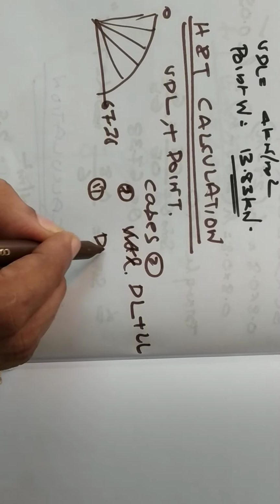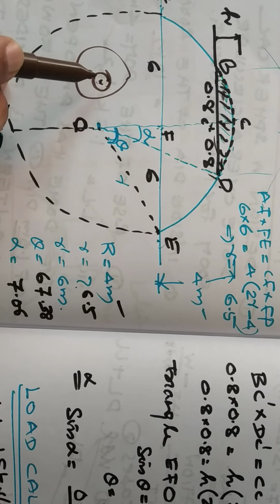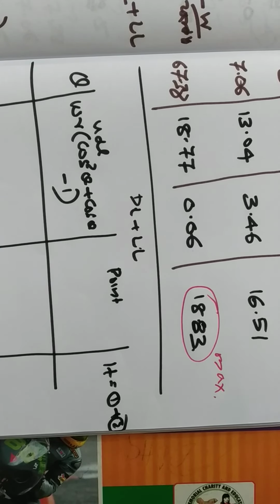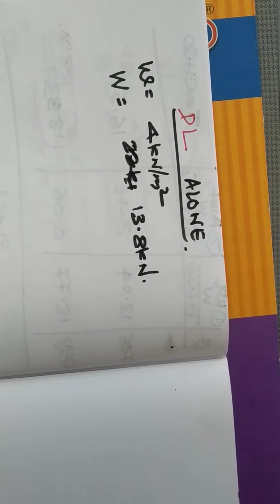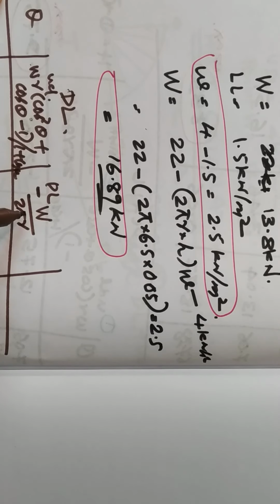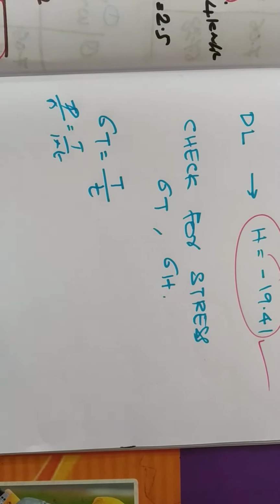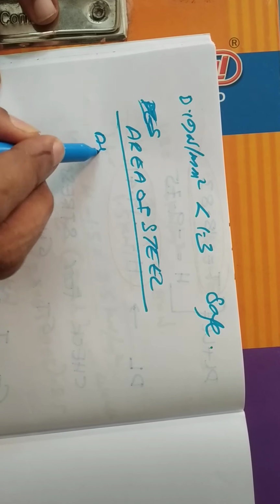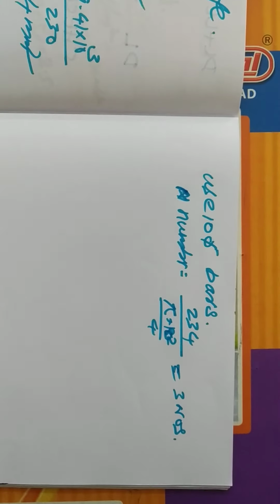DOME NUMERICAL PROBLEM TYPE2- PART2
Please give your suggestions / feedback